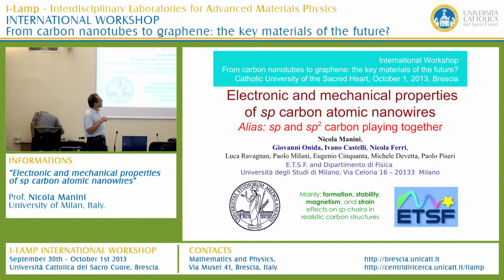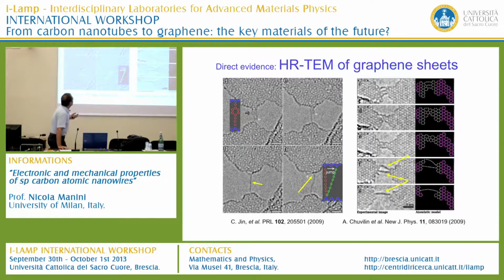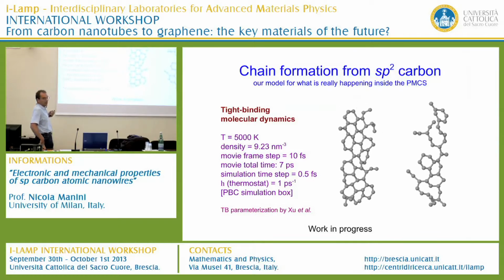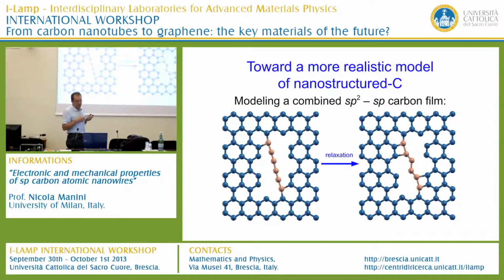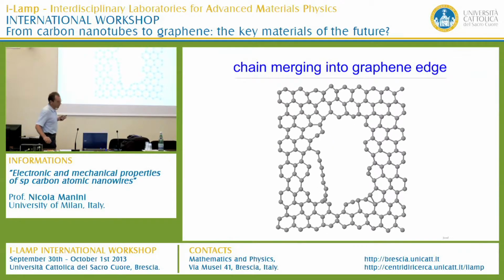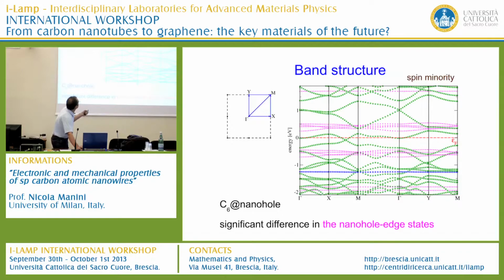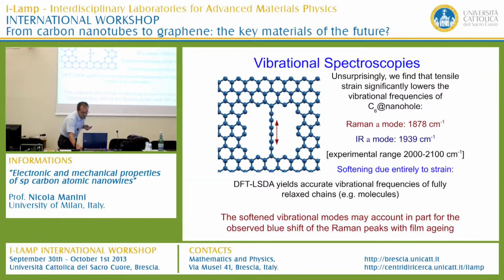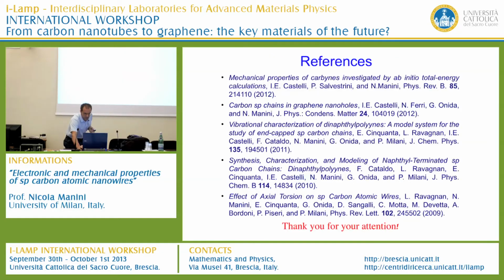iLAMP WORKSHOP 2013 // Research of Nicola Manini